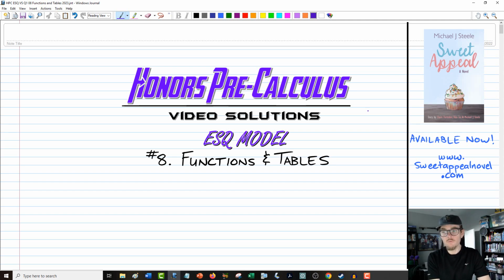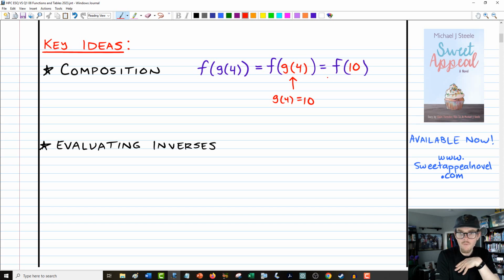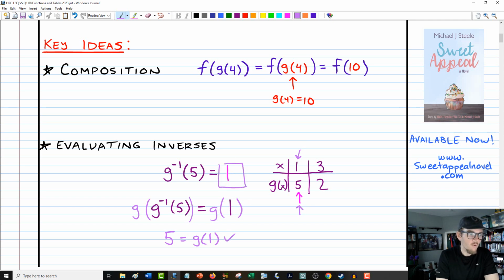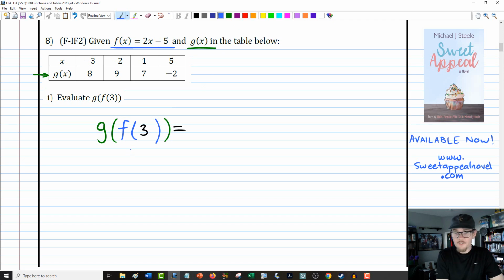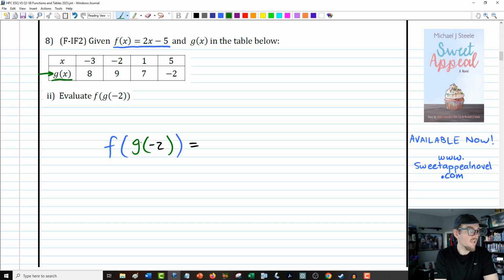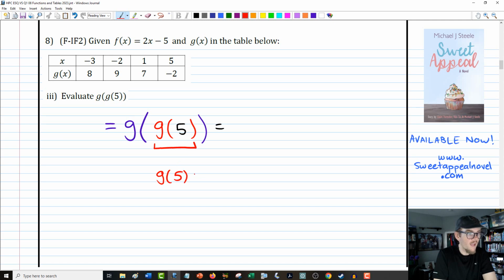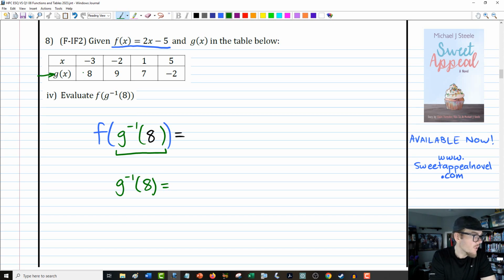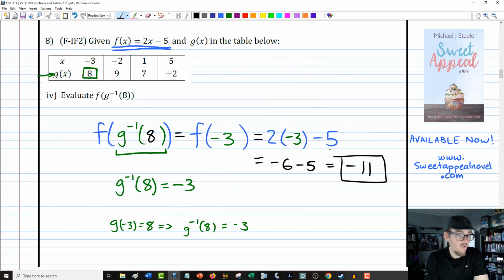Functions and Tables (Honors Pre-Calculus: Q1 ESQ Model)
This video overviews function composition as covered on the Essential Skills Quiz Model for Q1 of Honors Pre-Calculus at Franklin High School. That document used in this video can be found

0:00 Intro
1:00 Key Ideas
5:14 Problem 1 (Basic #1)
7:38 Problem 2 (Basic #2)
9:08 Problem 3 (Self-Composition)
10:46 Problem 4 (An inverse??!)
12:56 Conclusion